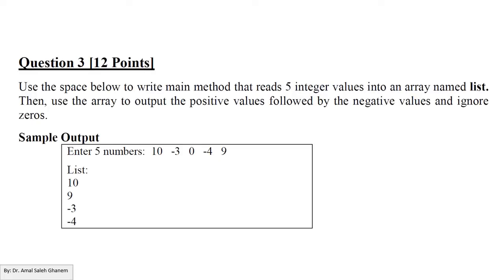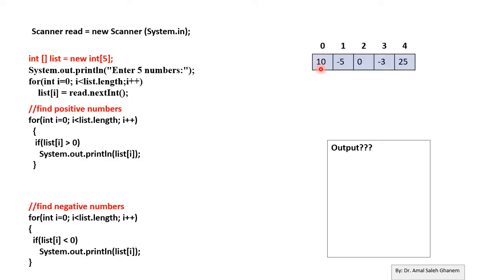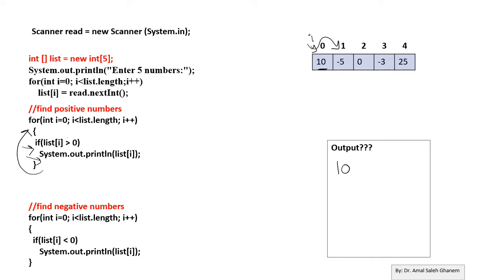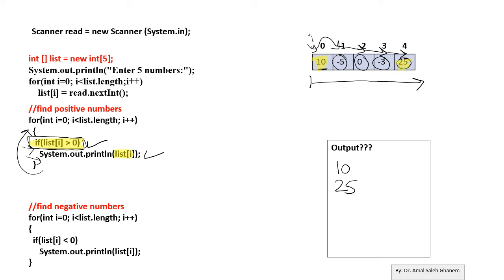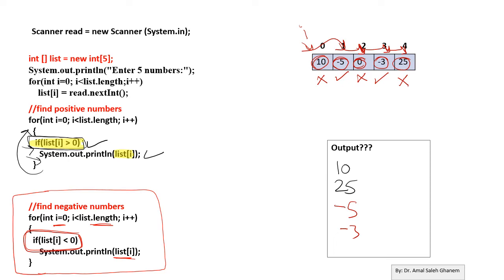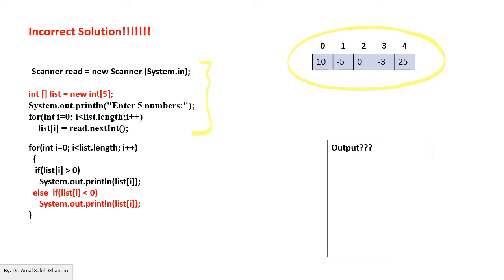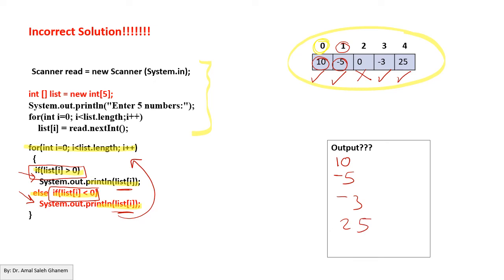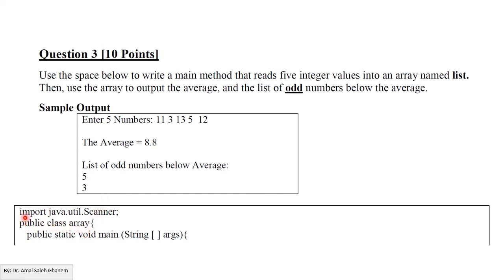Lecture 14 - Ch 7.1 - Exam Questions - ITCS114